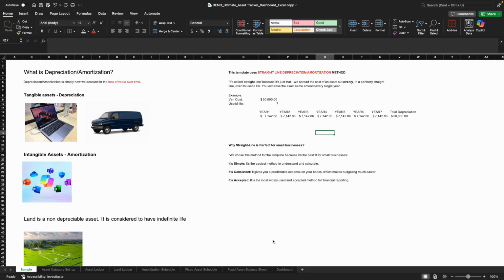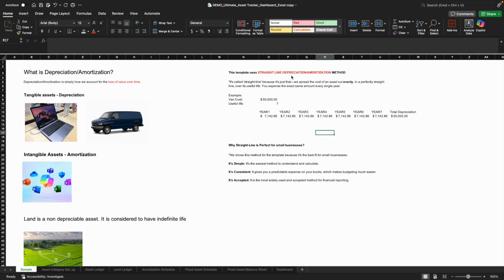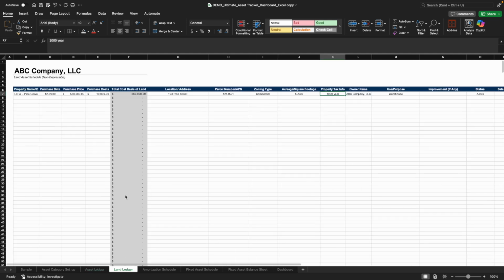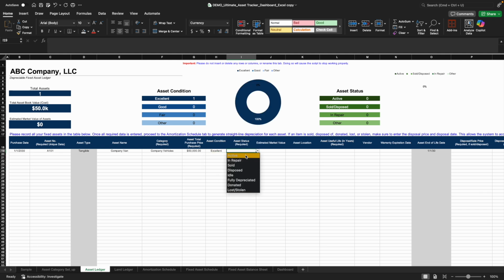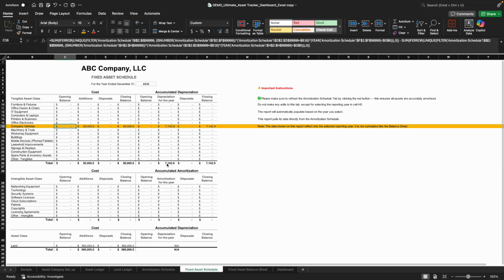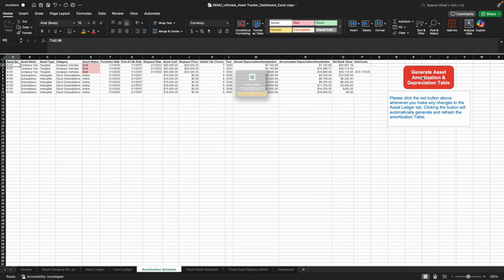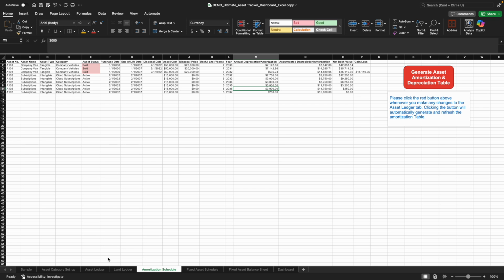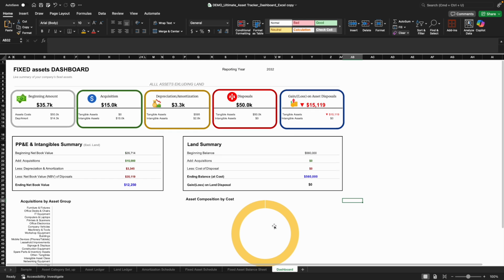Fixed Asset Tracker for Small Business | Automatic Depreciation Template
Item on my Etsy Shop. It is located under the Small Business